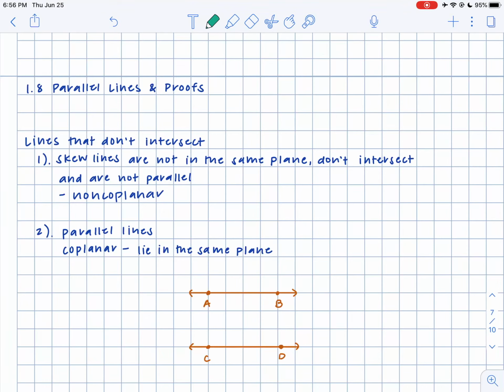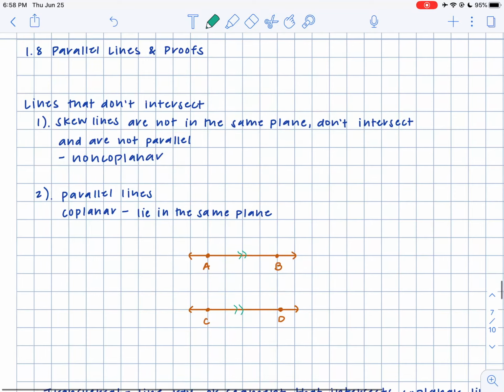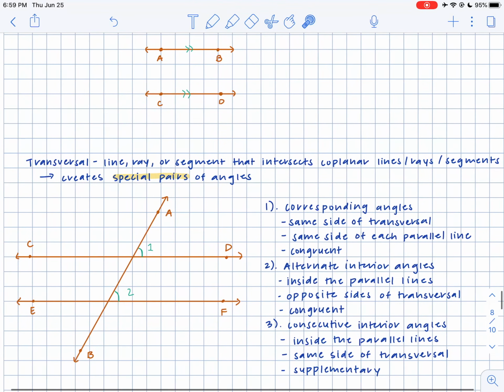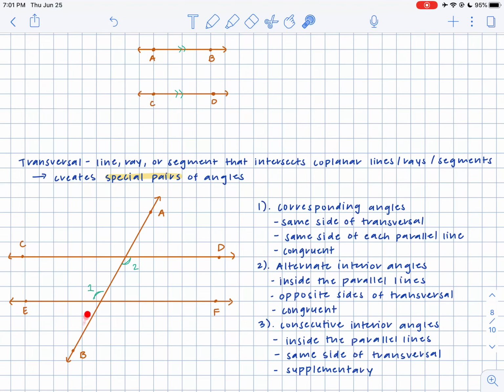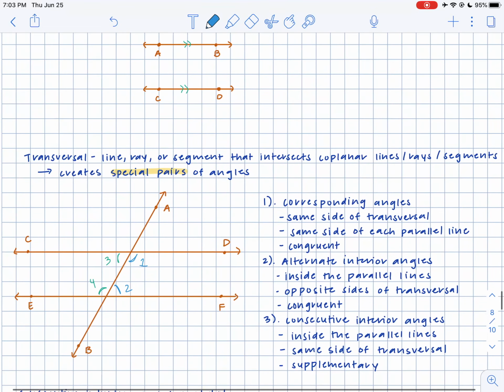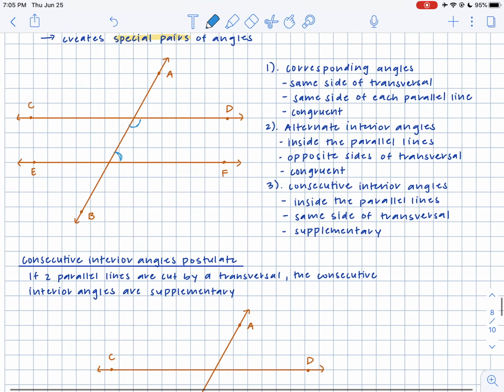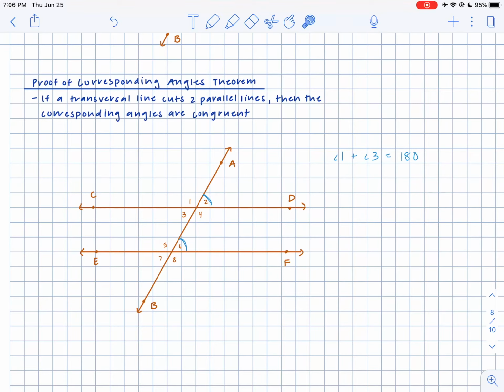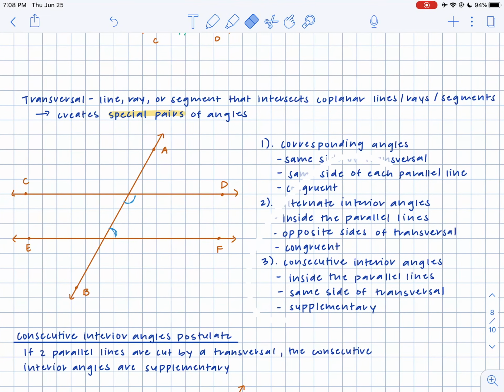B.1.8 Parallel Lines and Proofs